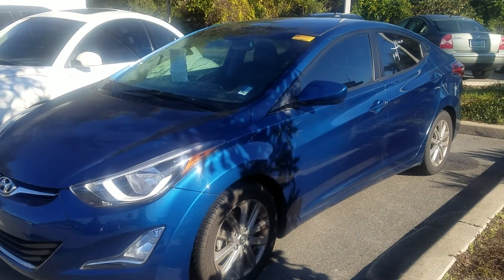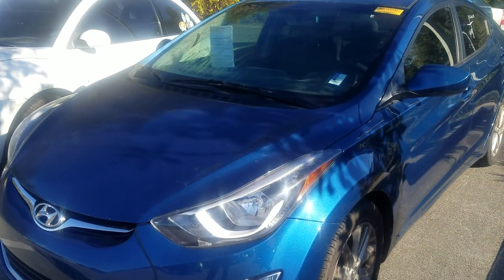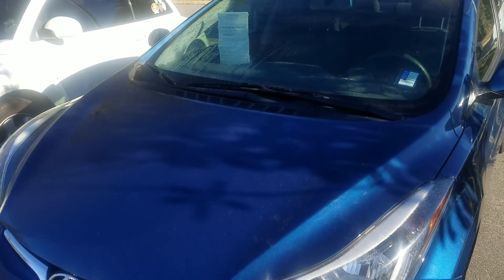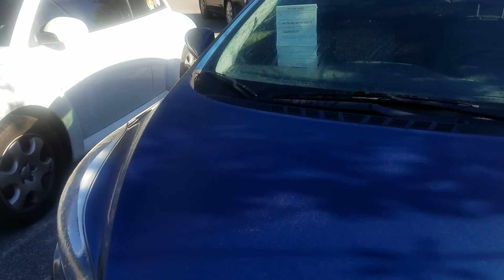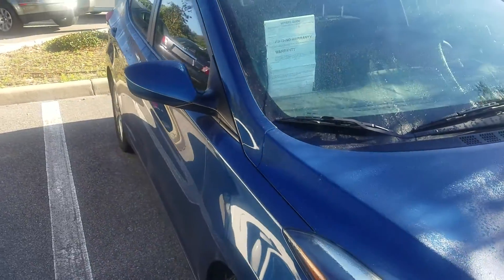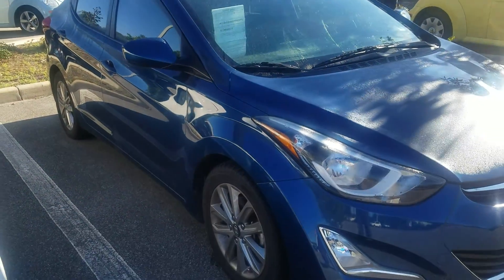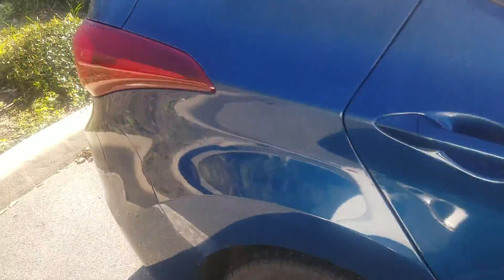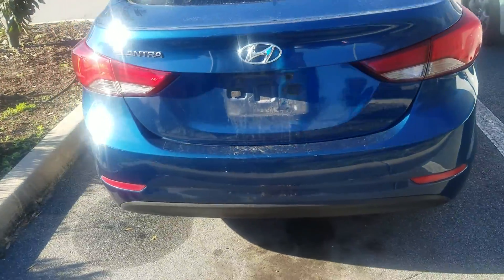2015 Hyundai Elantra blue Volkswagen of Ocala William Worthy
This beautiful Hyundai Elantra has only 130,000 miles it is a great running car a low price cash car at Volkswagen of Ocala please give me a call at it is immaculately kept in a great car for a first time driver